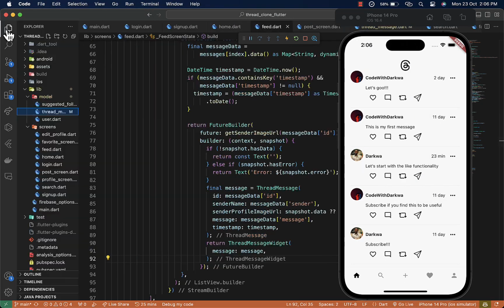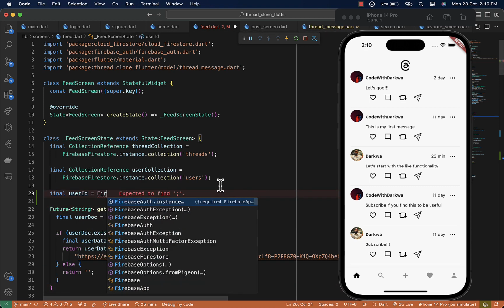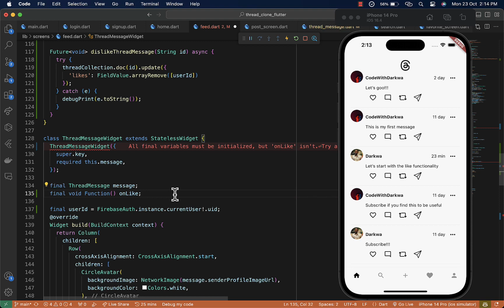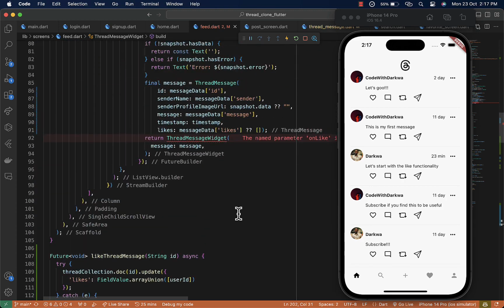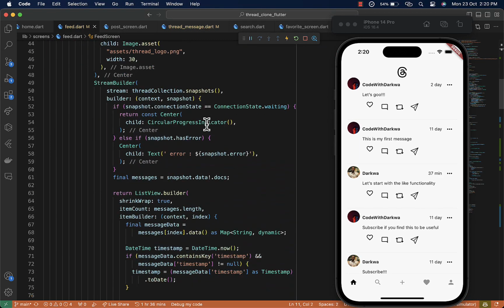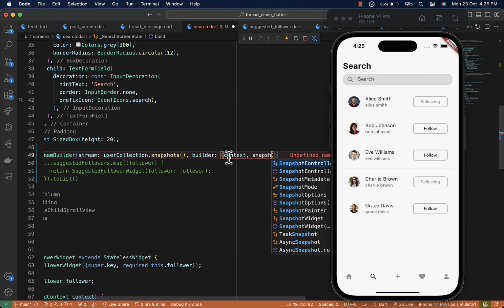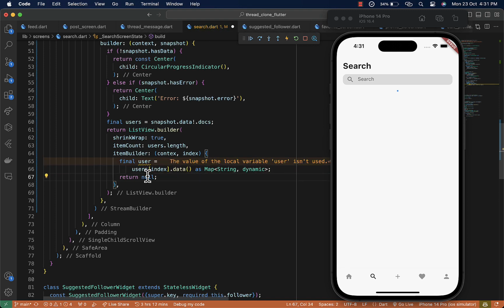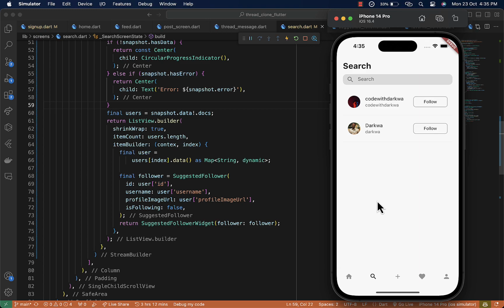Building a Thread App Clone in Flutter - Part 7: Like and Unlike Functionality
Welcome to the seventh part of our thread clone tutorial! In this video, we'll learn how to implement like and unlike functionality for our app.

By the end of this video, you'll be able to allow users to like and unlike thread messages in your Threads clone app.

If you haven't watched the previous six parts of the tutorial, where we designed the login, signup, and feed screens, authenticated the user with Firebase, created a model, search, and thread post screen, implemented profile and activity screen, and implemented the functionality to post a thread message using Firebase, I've linked them below in the description. Check them out first!